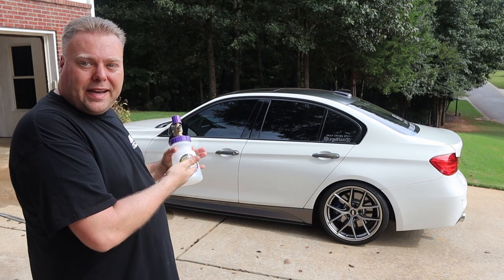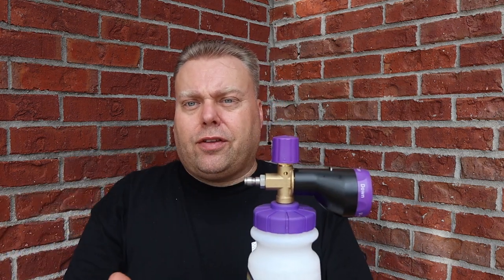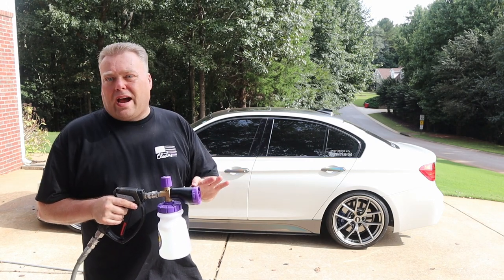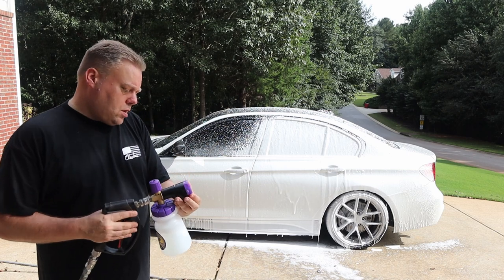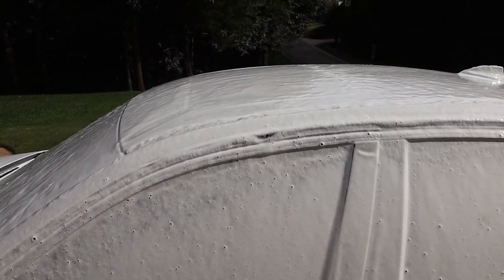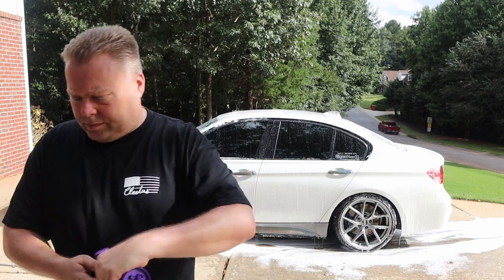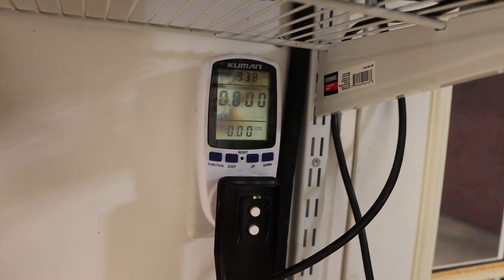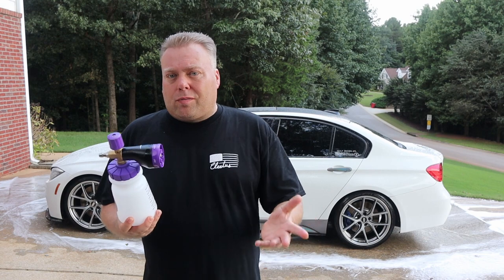Wizard's Foam Cannon | New Innovation, But Does It Work?! | Review & Testing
Today we try a suggestion from Joe one of my subscribers about this new innovative foam cannon. Does this multi pattern innovation work? Watch to find out and get the KEAV score at the end along with the bloopers!

Wizards Foam Cannon
Carb Cleaners to find 1.1 and 1.25 sizes

Foam Cannon KEAV Scoring (Videos and Links)

Pivoting Coupler
Sureshot Air Compressed Sprayer
PolyEthelyne Foam
Magnetic Cup Holder
SGS28 Swivel Spray Gun
SGS28 Swivel Spray Gun Fittings installed
Pressure Washer
Pressure Washer Hose
Pressure Washer Hose Reel
Firehose Nozzle
MTM SGS28 Spray Gun
MTM SGS28 Spray Gun Fittings installed
3/8 quick disconnect
Drill Brush Rim Twister
EZ Detail Brush
Double Pump Sprayer
Water Filtration
Lug Nut Brush
TDS Meter
Power Cord Hooks